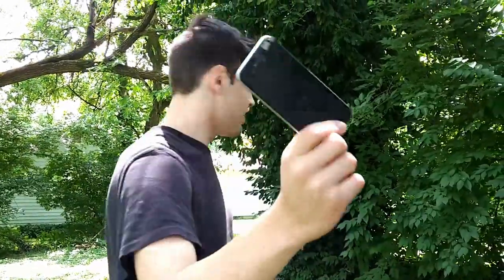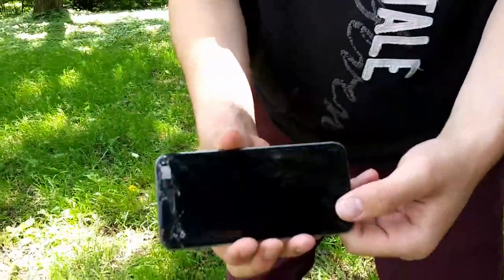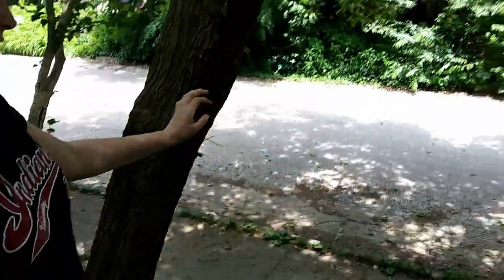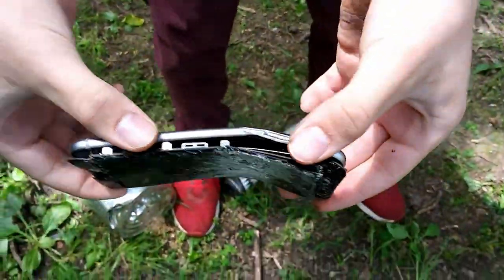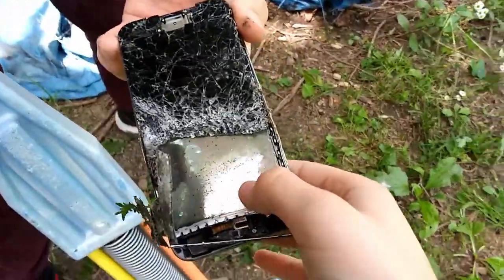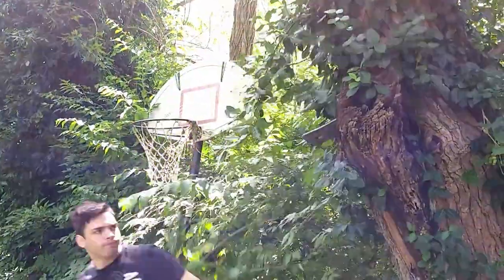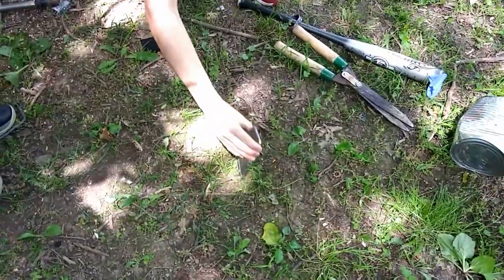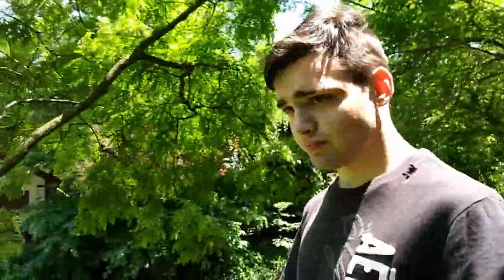We Put Iphone to the Ultimate Test *Dangerous*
Today we say goodbye to a phone that filmed at least 12% of the Cokeless Diet videos. This isnt one you're gonna want to miss.